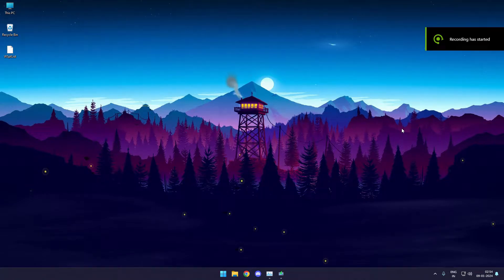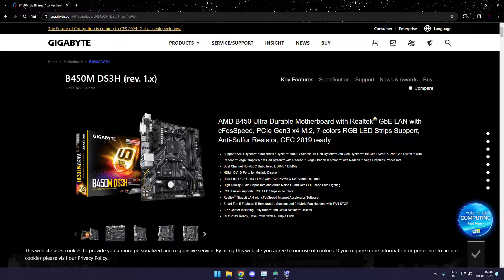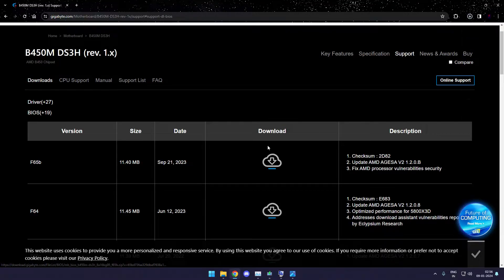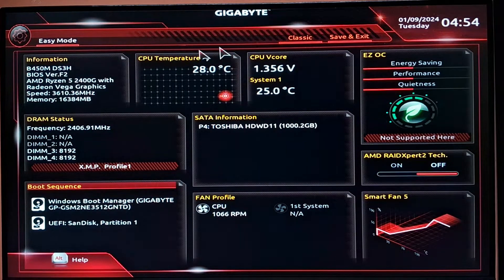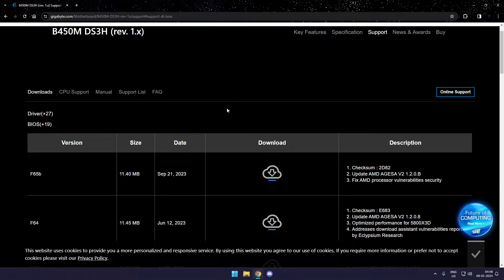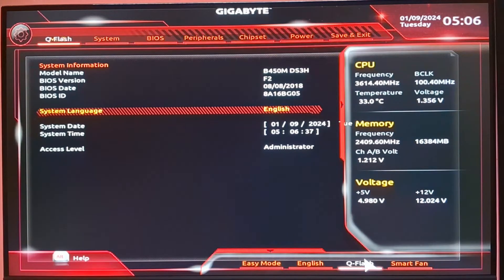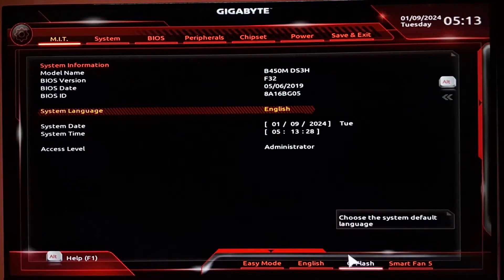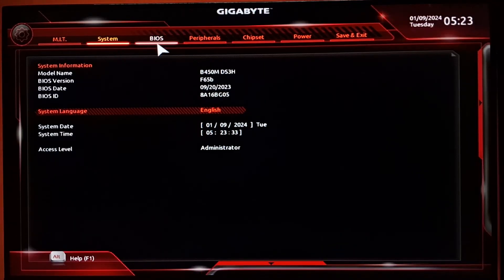How to Update BIOS on Gigabyte Motherboards | Beginner's Guide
How to Update GIGABYTE BIOS

Thinking for a CPU upgrade ? Or facing unstability issues with your PC ?
When did you last update your BIOS ?
Probably Never !

This video is exactly for you, where I have demonstrated in detail, how and why to update your BIOS, and also what are the things that you need to know before you proceed for the same.

I have demonstrated on a Gigabyte B450M, the process is going to be similar for any manufacturer's board.

🖱 Peripherals
🔸️Mouse : Logitech G502 Hero
🔸️Mousepad : XL Gaming Mousemat 800mm
🔸️Headphone : Logitech G PRO X Blue
🔸️Keyboard : Logitech G512 Carbon
🔸️Monitor : Acer Nitro VG240YS 23.8 Inch
🔸️Secondary : Dell V1918H 18.5 Inch

🔹️CPU: AMD Ryzen 5 2400G
🔹️GPU: Gigabyte GTX 1050ti
🔹️RAM: 2x8GB Corsair VENGEANCE
🔹️Motherboard : Gigabyte B450M DS3H
🔹️Power Supply : Coolermaster MWE550 Gold
🔹️CPU Cooler : Deepcool AG400
🔹️Storage : Gigabyte 512GB NVME
🔹️Case : Corsair Carbide Customized